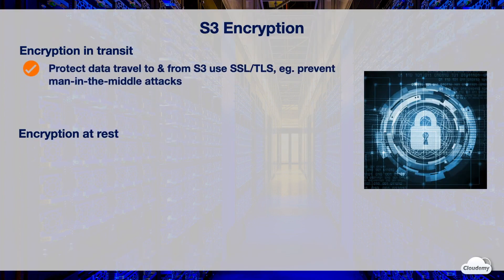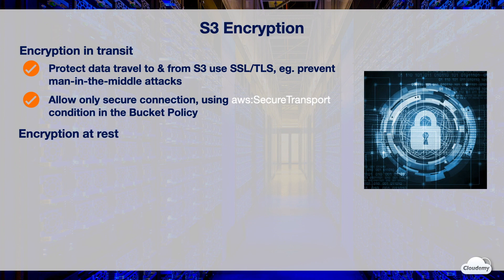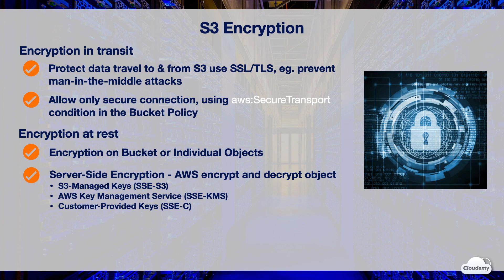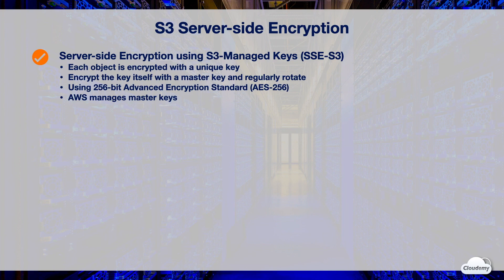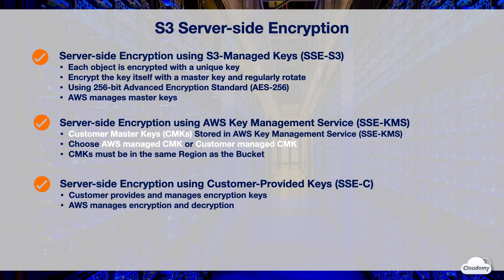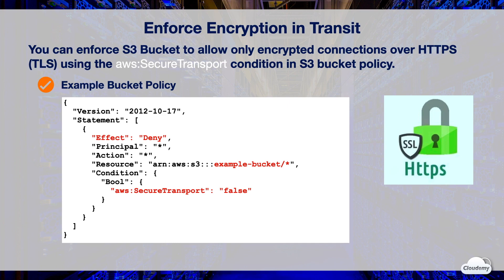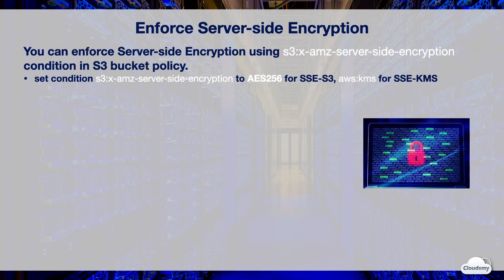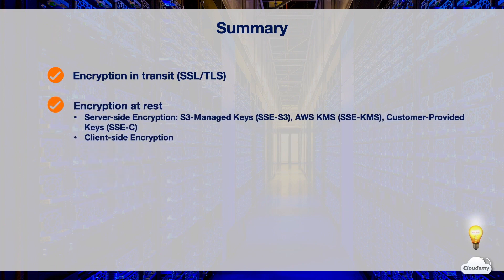Cloudemy: Protect Data in S3 using Built-in Features - S3 Encryption in Transit & Encryption at Rest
► In this episode, you'll learn:
- Encryption in transit is a way to protect data traveling to and fromS3, using Secure Sockets Layer - SSL or Transport Layer Security - TLS.
- Encryption at rest means data are encrypted while they're stored in S3.
- You can use server-side encryption options to let S3 encrypt and decrypt your data after being uploaded to S3.